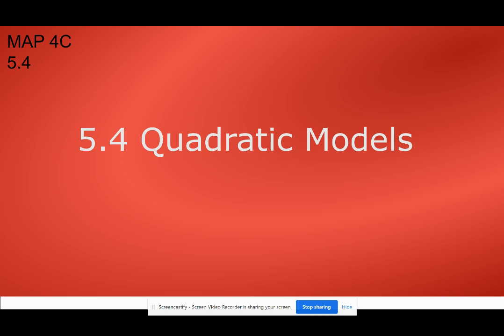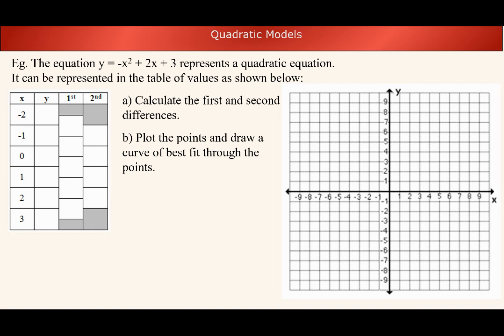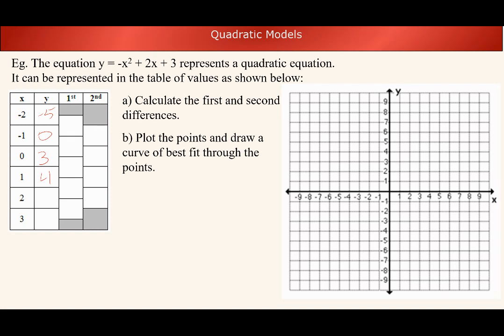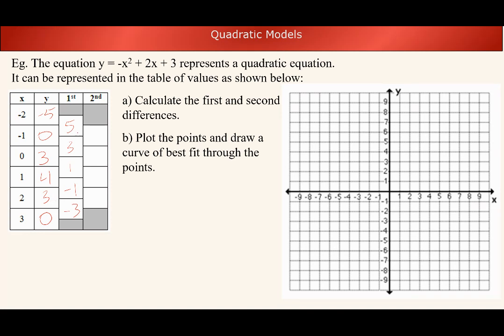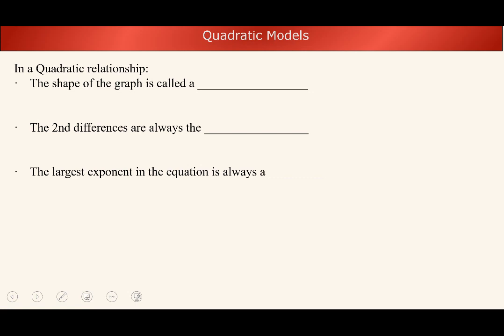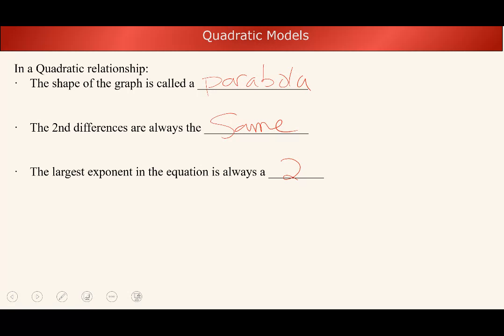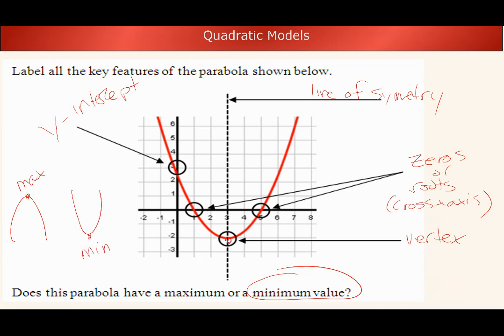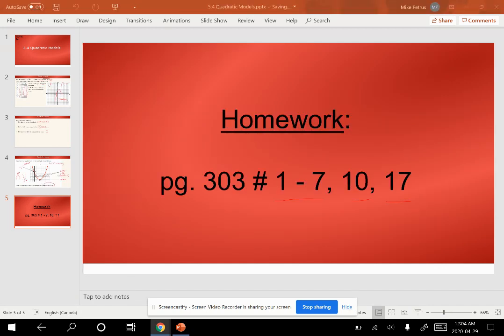5.4 Quadratic Models